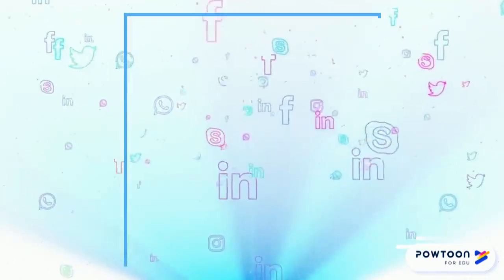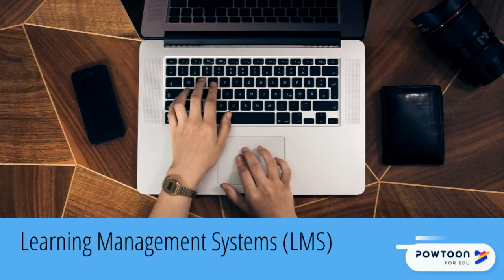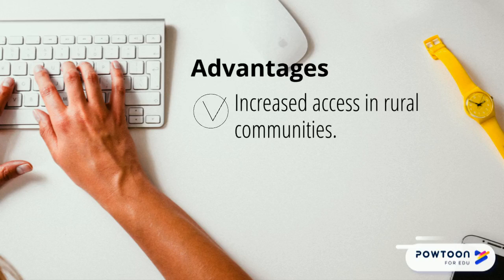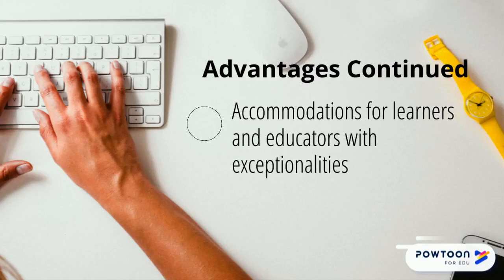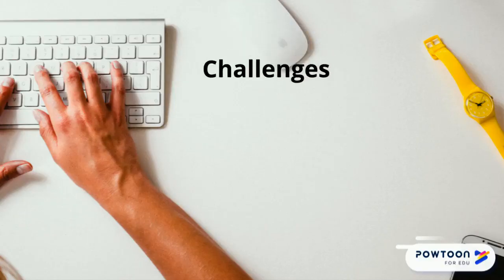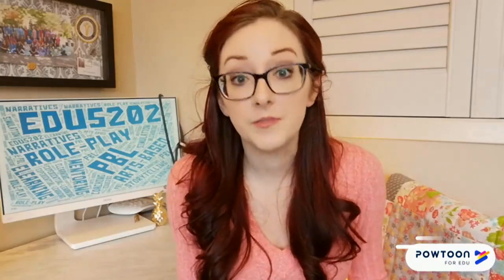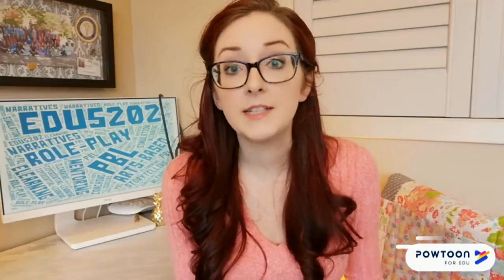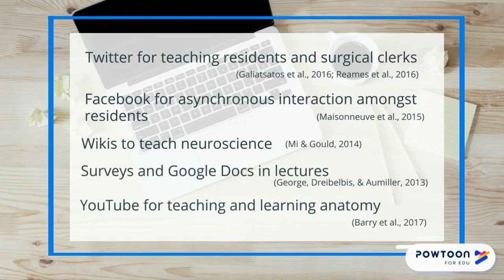eLearning 101 [CC]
It's Module 4 in EDU 5202, and that means we're finally talking about specific teaching strategies! This week we're kicking things off by talking about eLearning.